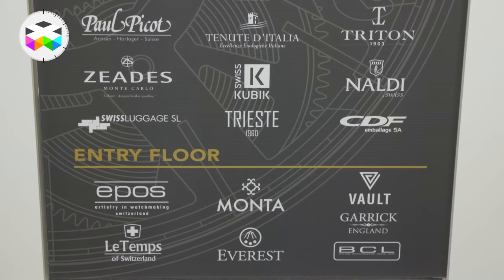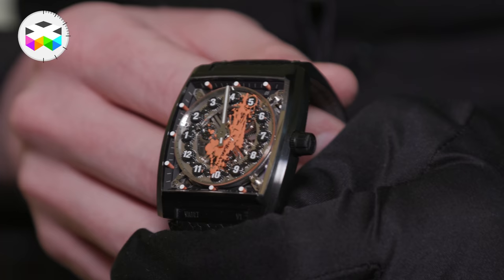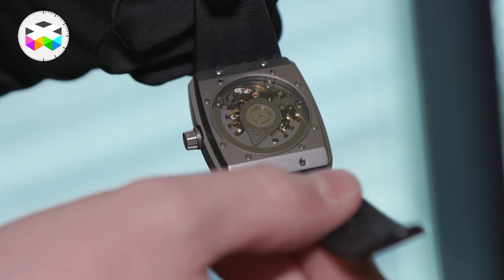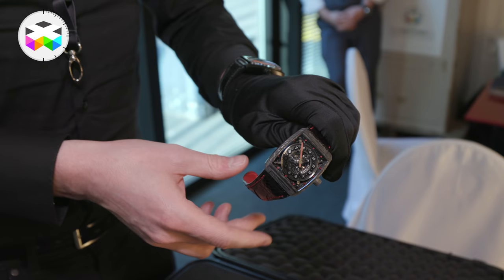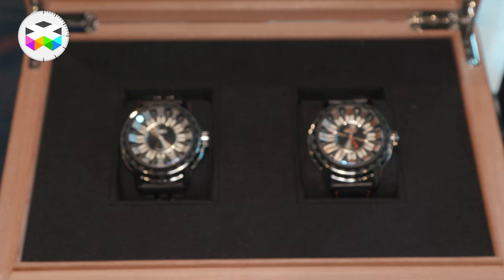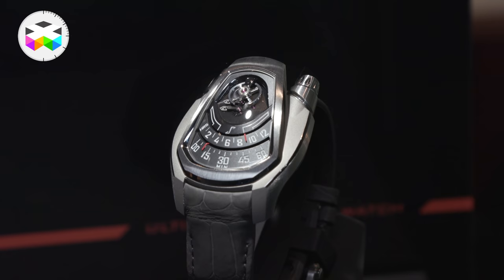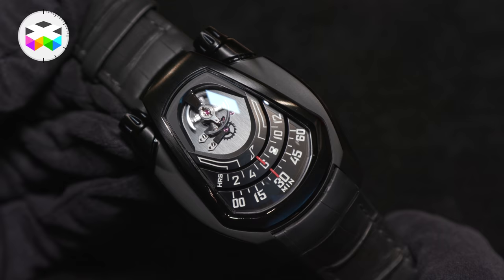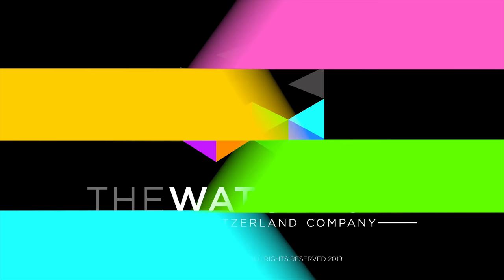Swiss Creative Lab - A Side Show of Baselworld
The Swiss Creative Lab is a side event taking place in a hotel just adjacent to the main fair where you will find many brands showcasing their new products. We couldn't interview everyone there and made a small selection of interesting timepieces, ranging from De Witt, Phenomen and Vault.